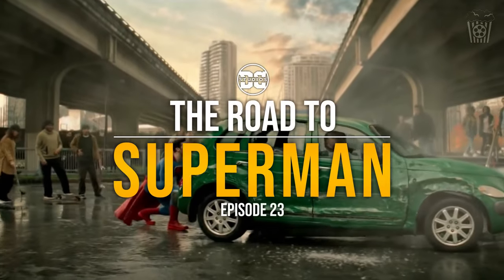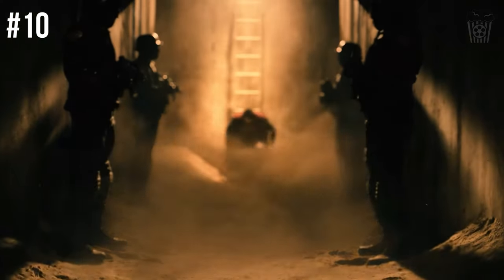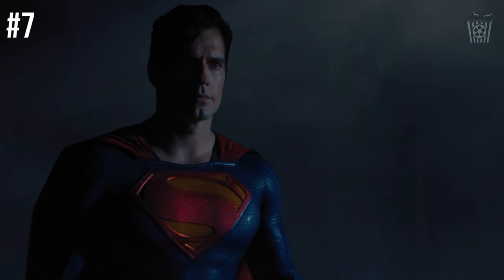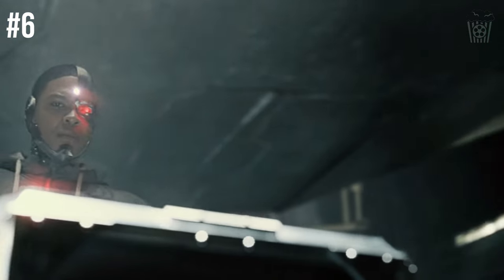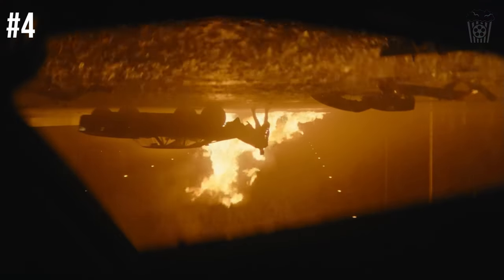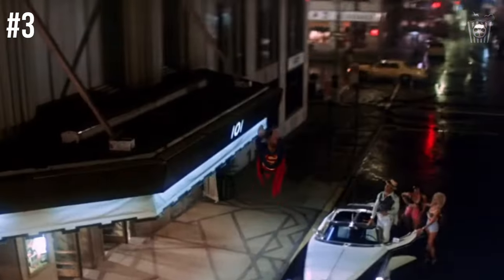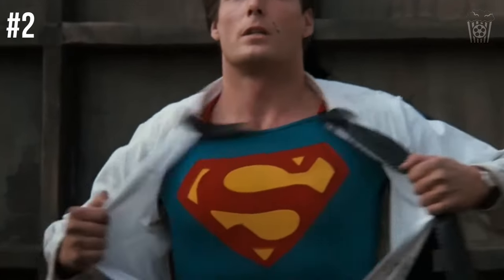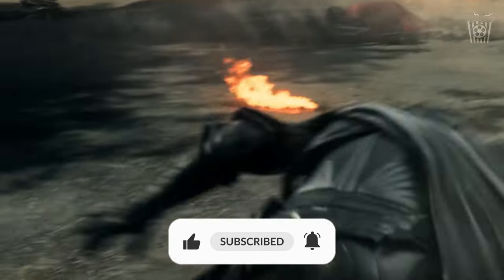10 Ways To Make SUPERMAN 2025 A GREAT Movie - The Road To Superman #23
In this episode of The Road to Superman, we discuss the top 10 things that the DCU's Superman needs, to be a great movie. Join us as we break down the key elements for success. Recent movies have damaged Superhero Franchises but these 10 ways to success will help Superman be the game changers!